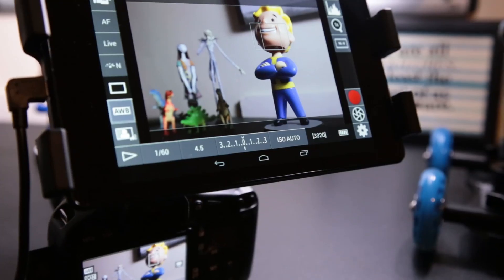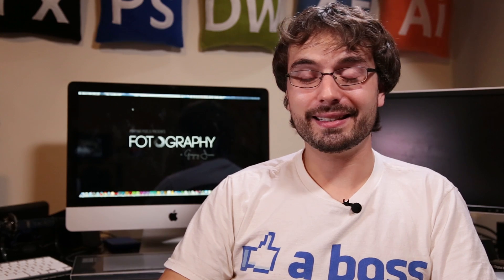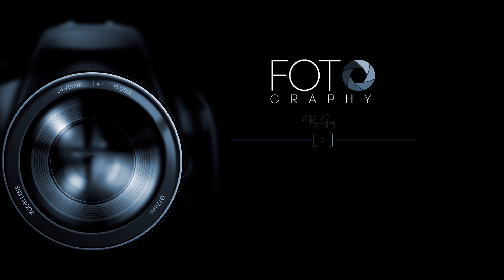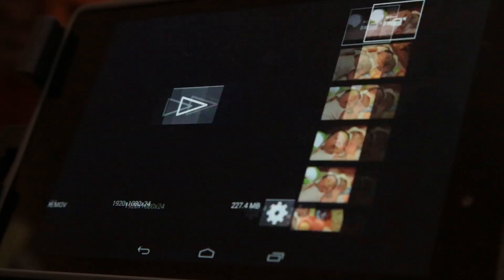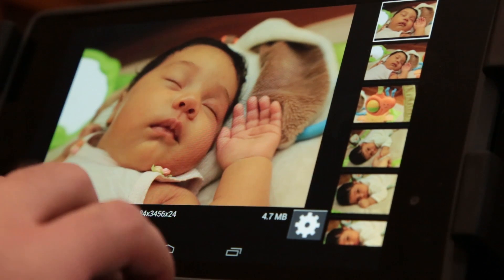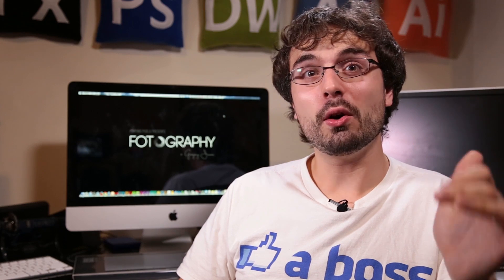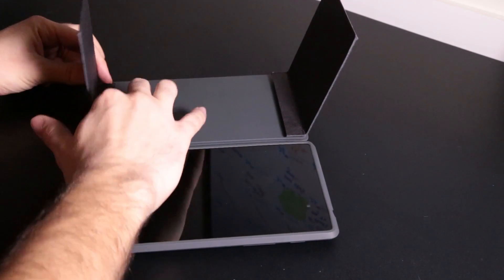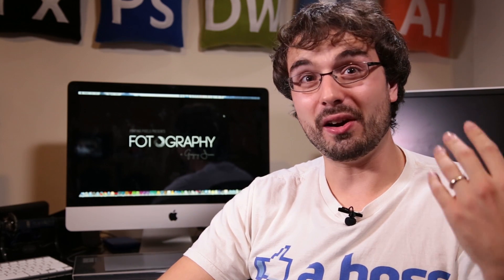Turn your Tablet into a Preview / Field Monitor with DSLR Controller for Android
Ever wish that you could use your tablet as a monitor for your camera? Well if you have a Canon camera and an Android Tablet now you can!

In this episode we take a look at an app for Android users that will not only allow you to get a live preview from your camera, but also allow you to control your camera through your tablet.

Nexus 7 Tablet
OTG Cable
Hot Shoe Ballhead
Nexus 7 Travel Cover
Lindy 2m USB OTG Cable